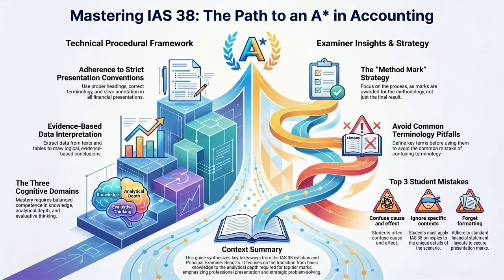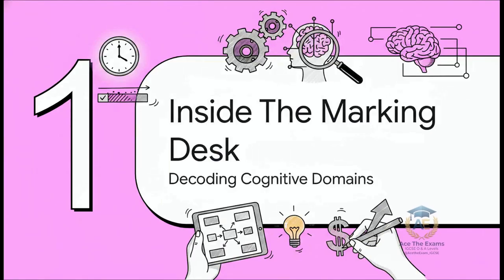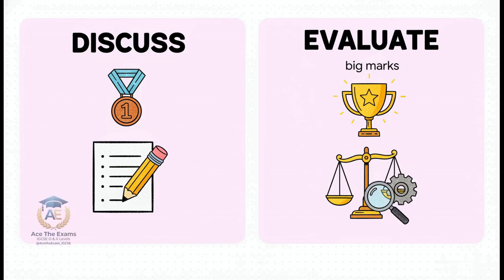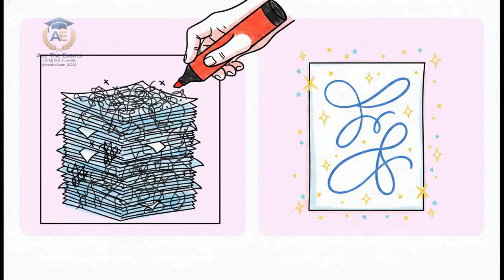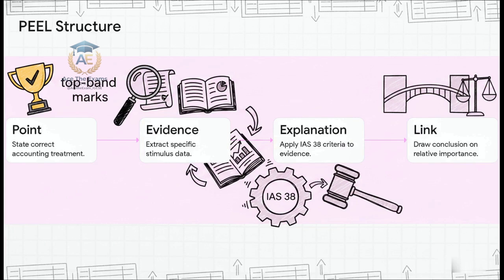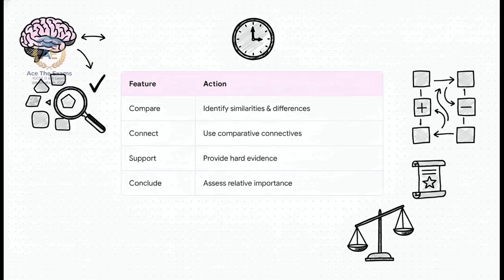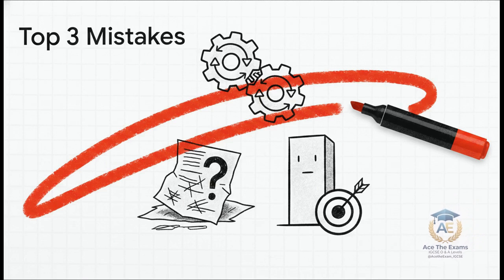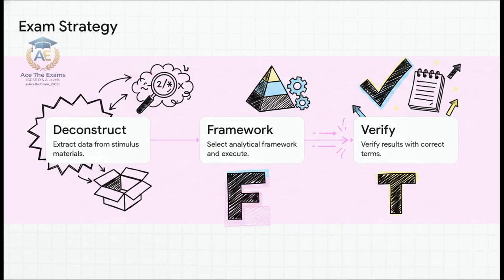International Accounting Standards IAS 38 Intangible Assets Accounting 9706 AS and A Level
Welcome to Ace The Exams! This lesson covers International Accounting Standards IAS 38 Intangible Assets Accounting 9706 AS and A Level.

Subject: 11 Accounting - Cambridge AS and A Level 9706